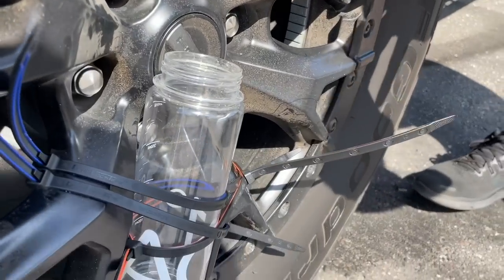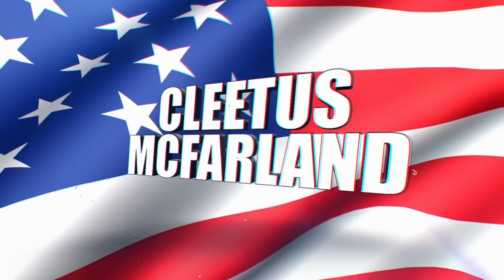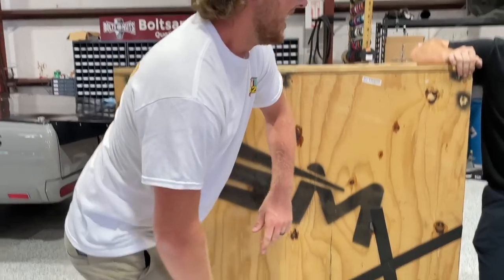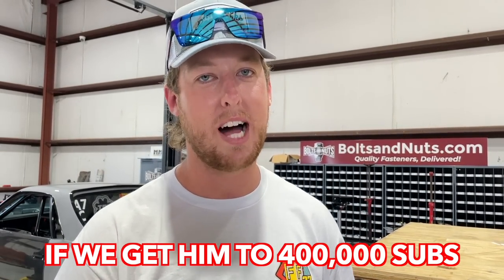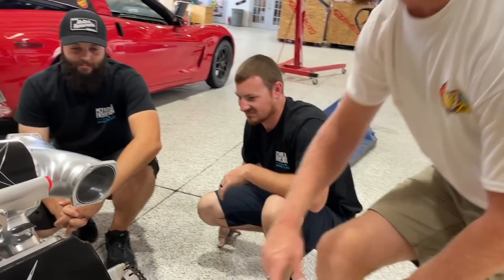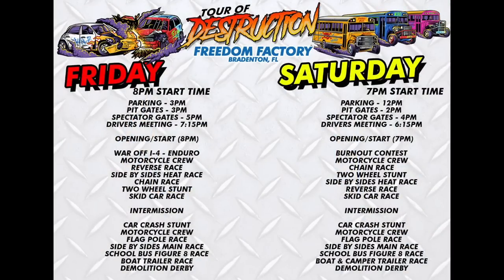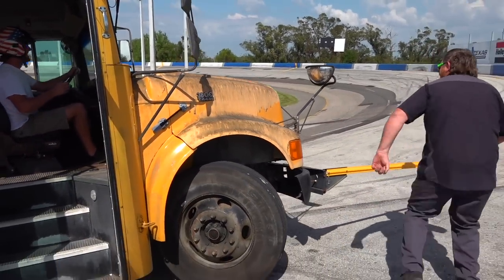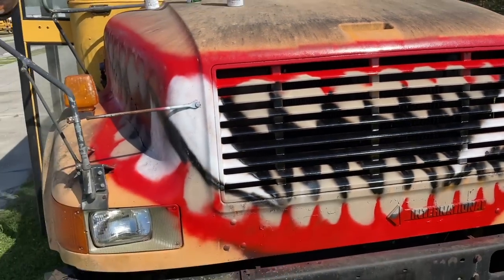We Bought The Most INSANE Street Car Engine EVER For Mullet... 5's Here We Come!!!!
to get started on your first purchase and receive a FREE 1-year supply of Vitamin D3+K2 and 5 travel packs.
We're pretty pumped to be working with Steve on this insane new SMX! Mullet is about to have horsepower on tap!!!

Want a chance at winning our Supercharged Tahoe???

No Purch Req’d. - Ends 3/20/2023 at 11:59 PM ET.